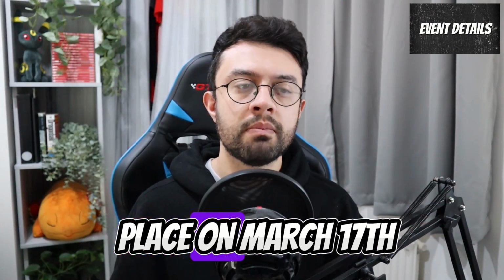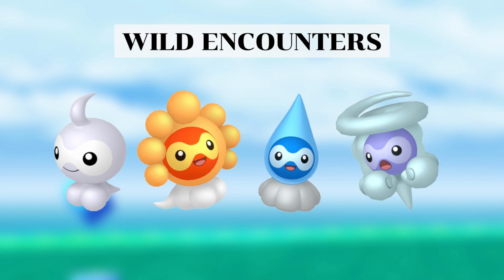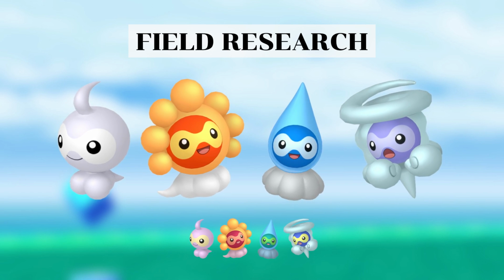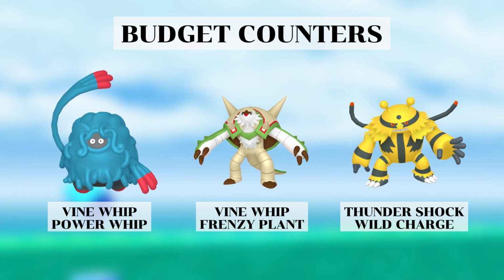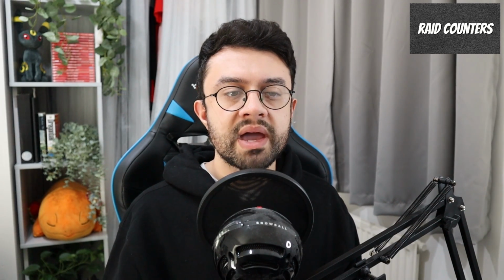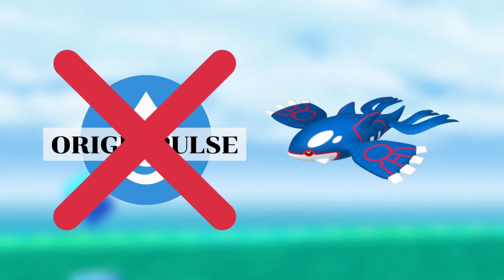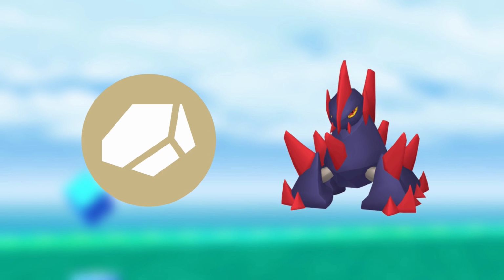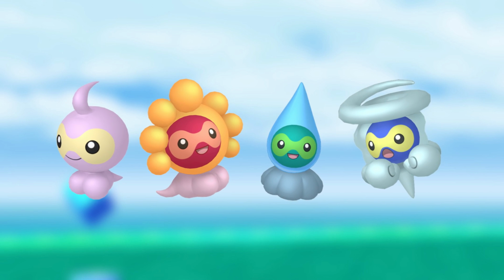TIPS For PRIMAL KYOGRE RAID DAY In Pokémon GO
PRIMAL KYOGRE Raid Day is coming up in Pokemon GO and in this video I will go through all the details for the event including the shiny rates and how to get 8 free raid passes, i'll also go through the best counters for Primal Kyogre, the meta relevance of Primal Kyogre, and which event spawns are worth catching!

Time stamps:
0:00 Primal Kyogre Raid Day
0:14 Event Details
2:07 Event Tips
4:28 How good is Primal Kyogre in Pokemon GO?
5:10 Which wild and research Pokemon are worth catching?

Credit to pvpoke.com for the GBL rankings.